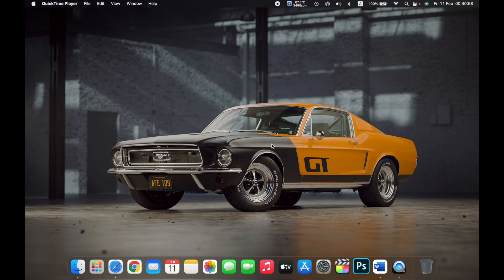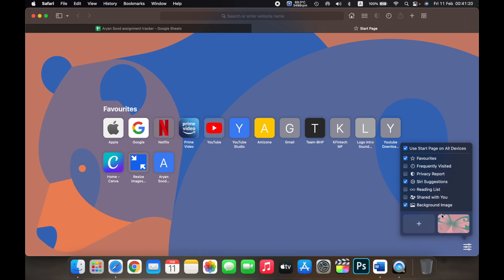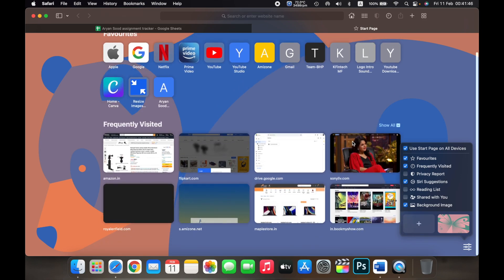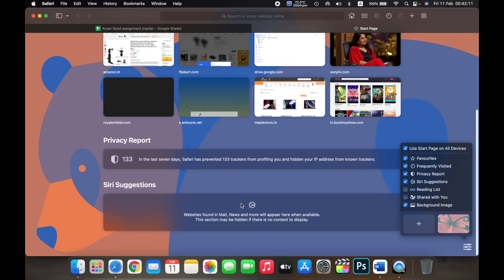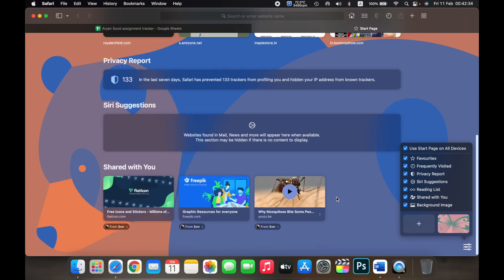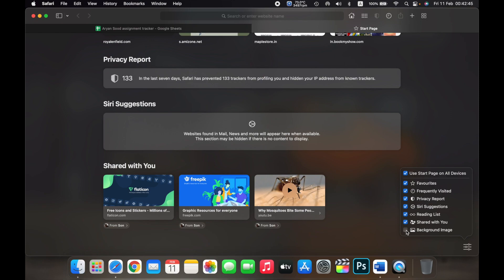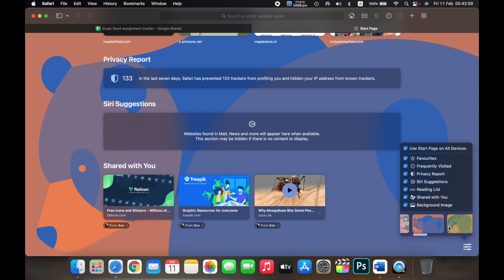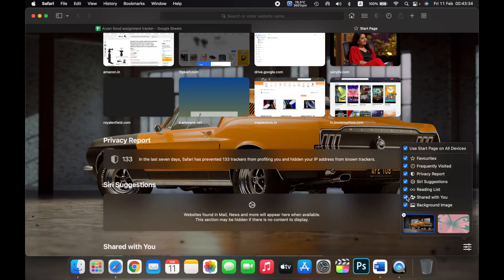How to Customize the Safari Start Page on a Mac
In this video How to customize your Safari start page on your Mac, Macbook Pro/Air .